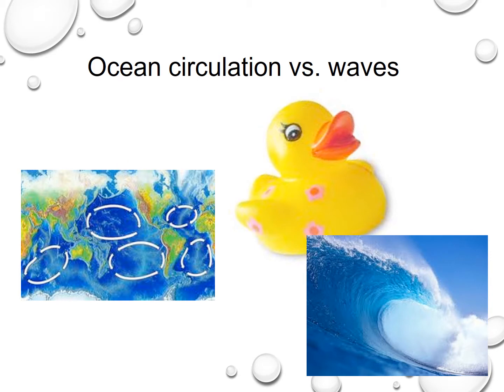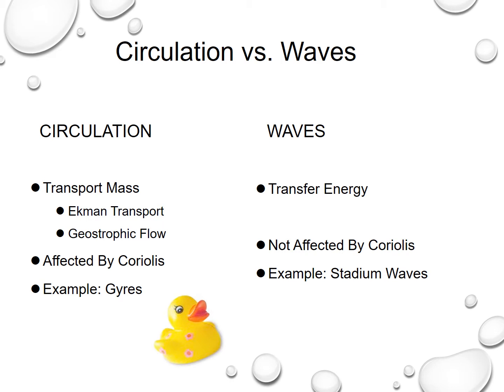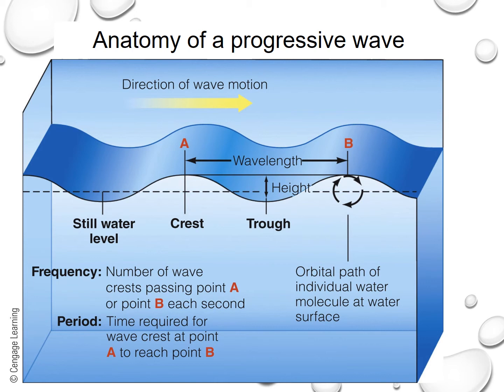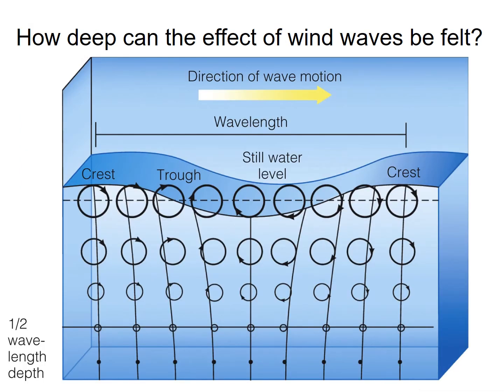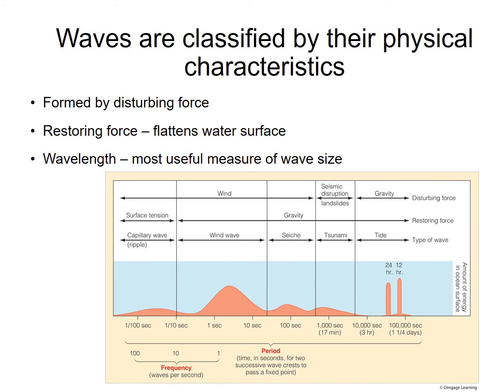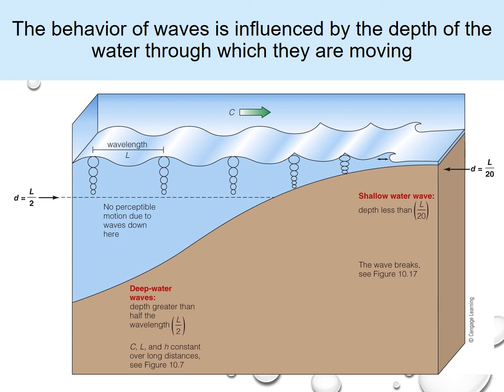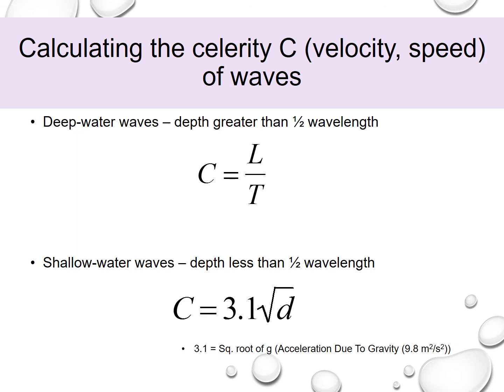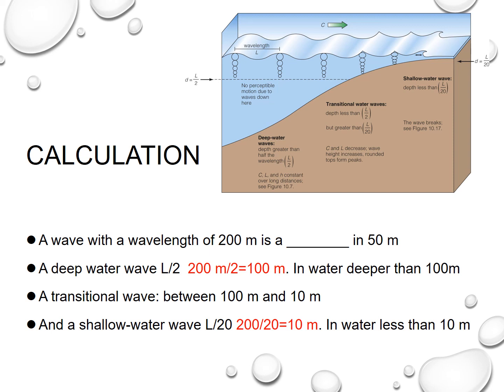mod9 Chapter10 Waves Topic1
Module 9: Chapter 10 - Waves: Topic 1